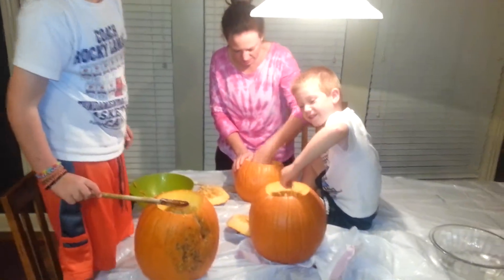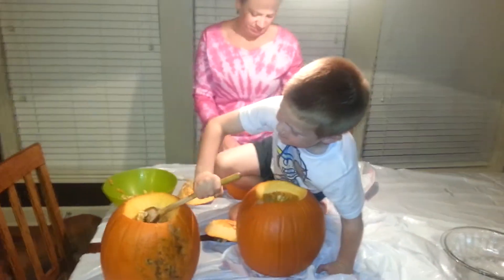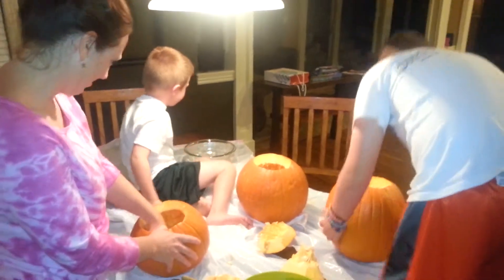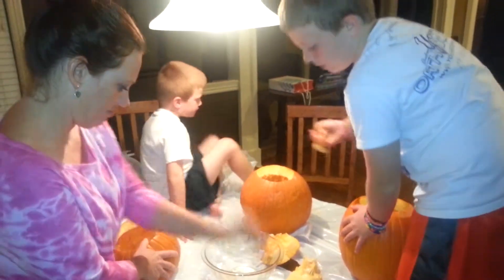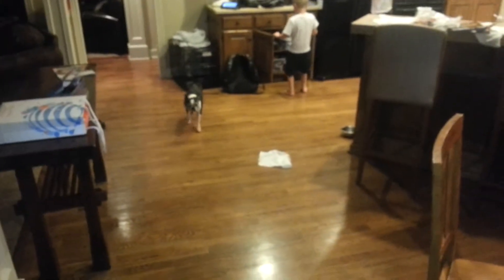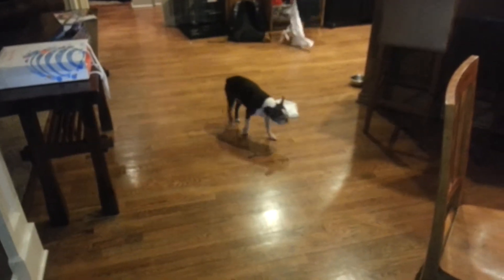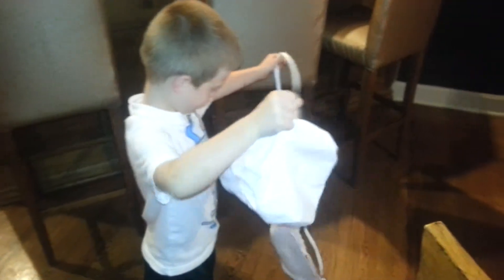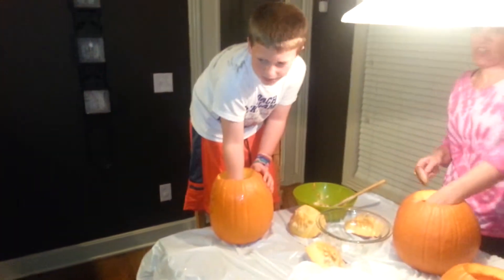Carving pumpkins 2013